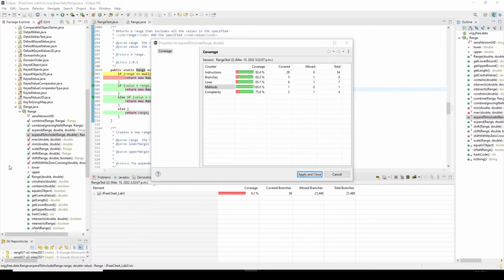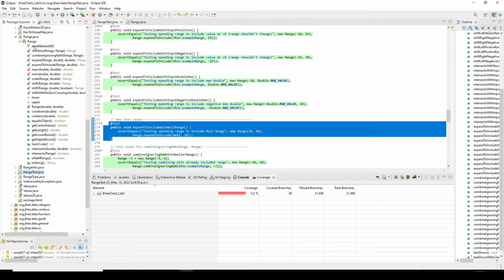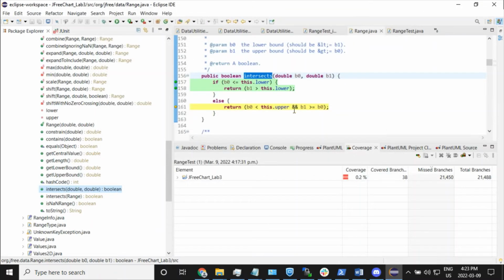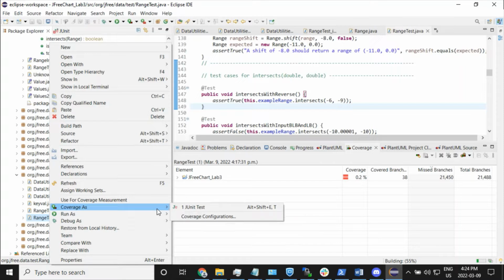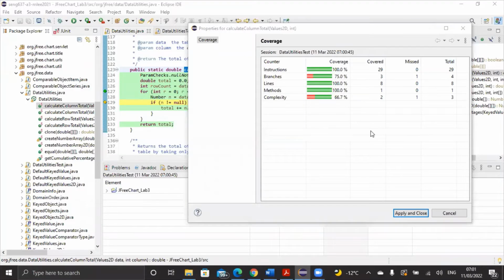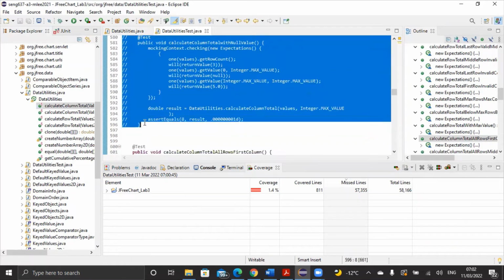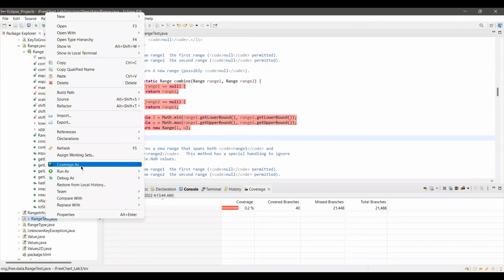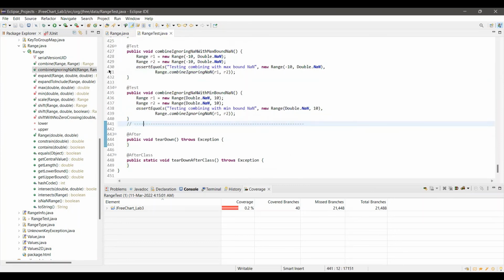Code Coverage Measurement and Test Adequacy Assessment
Demonstration of code coverage measurement of few methods from test cases developed in assignment 2, and then improving coverage of those methods by writing new test cases.

FRAMEWORKS
👉 EclEmma
👉 JUnit
👉 jMock

ASSOCIATION
🎓 Faculty: Schulich School of Engineering
🎓 Program: MEng Software Engineering
🎓 Course: SENG 637 Winter 2022
🎓 Type: Assignment 3